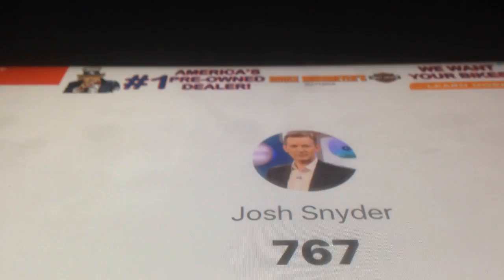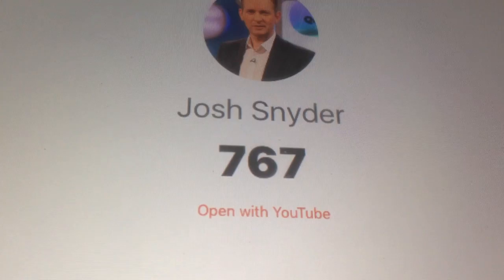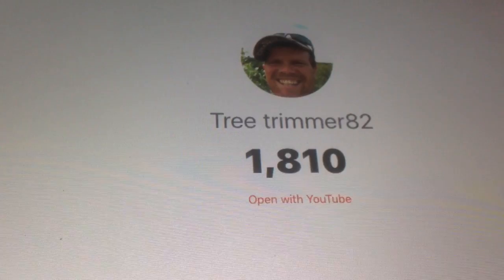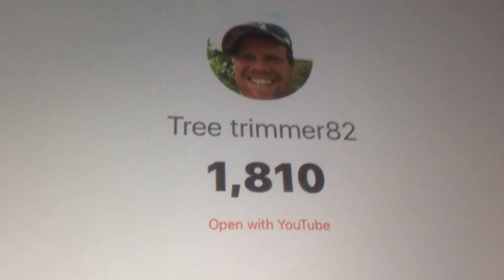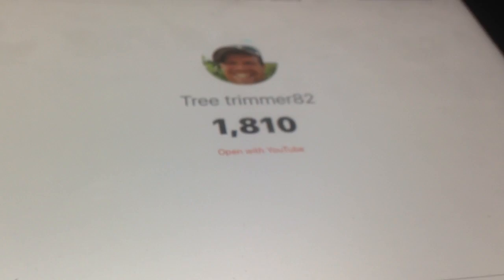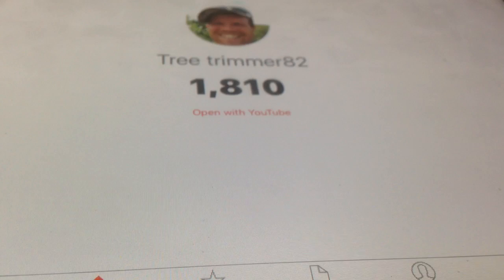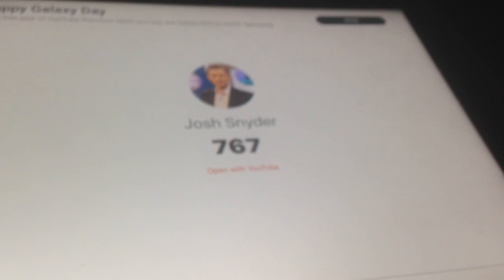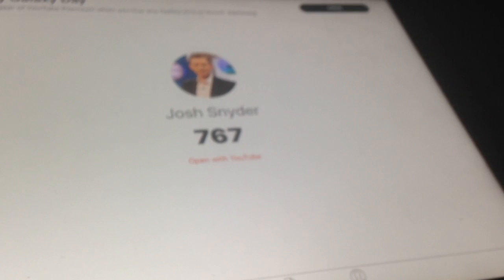The Loyalty Josh Snyder Vlog 3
And Grow the right way 👍